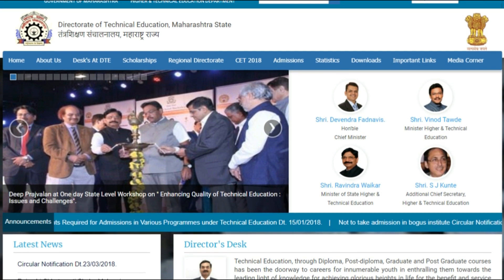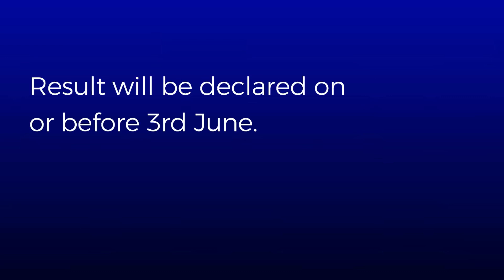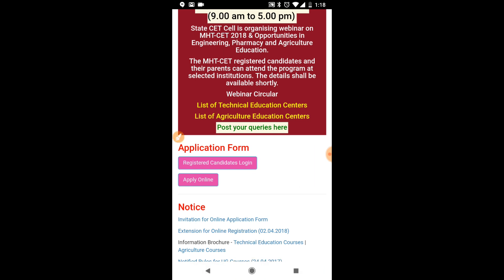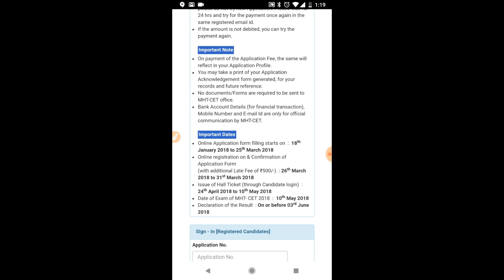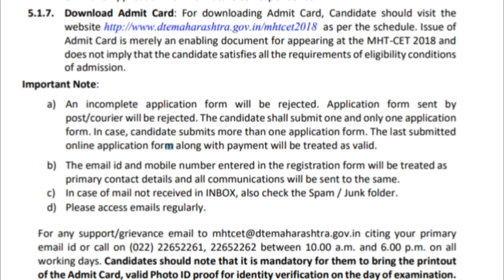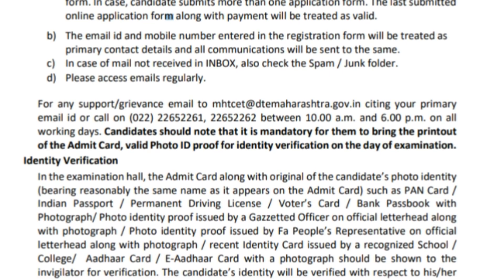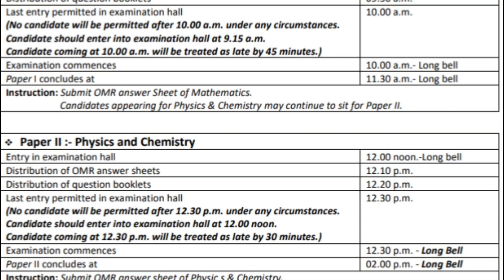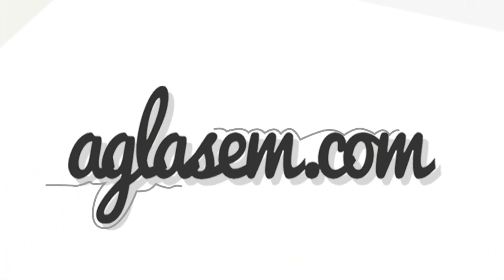MHT CET 2018 Admit Card (Released) || Know How To Download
DTE Maharashtra released MHT CET 2018 admit card on April 24, 2018.

The hall ticket can be downloaded from this date onwards to May 10, 2018; the exam is on May 10, 2018.

You should bring …

a.       Officially issued MHT CET 2018 admit card

b.       Photo identity proof

… to exam hall, on day of exam.

To download admit card, visit :

If you have any queries regarding the MHT CET 2018 please ask in comments below.!

Best of luck for exam!